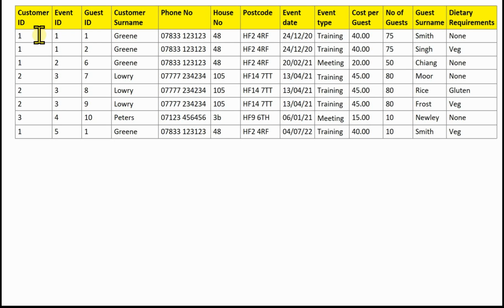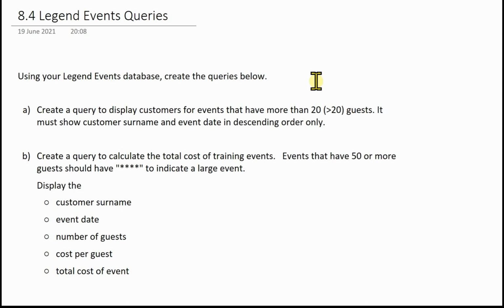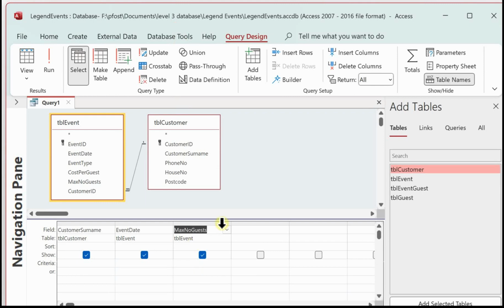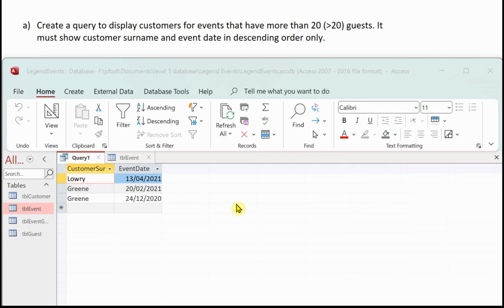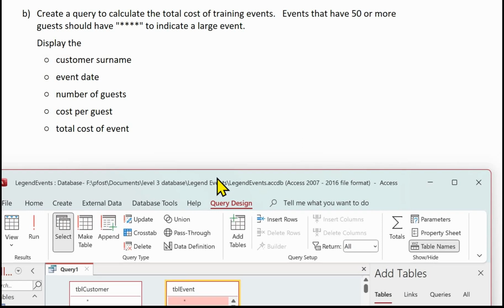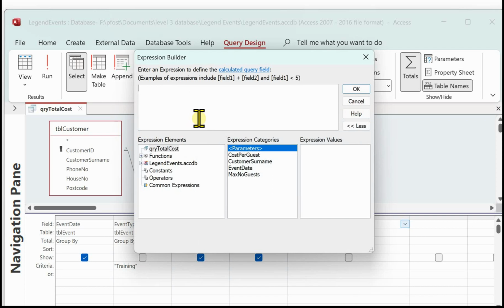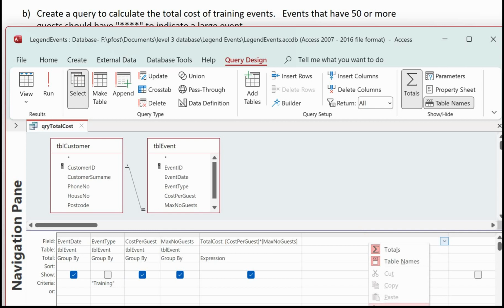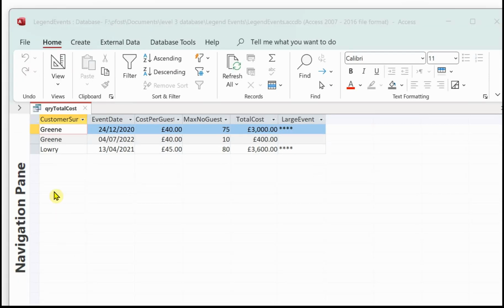4 Legend Events (Queries)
Demonstration of how to create the queries in Access.  This video covers creating two queries, one straightforward (sort, show, criteria) and the other a bit more complex (calculation, IIF)